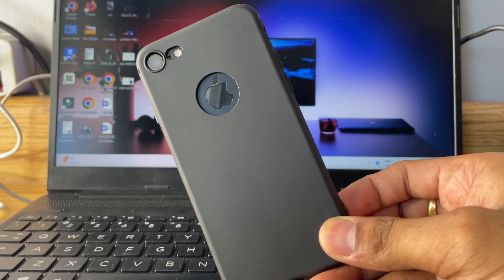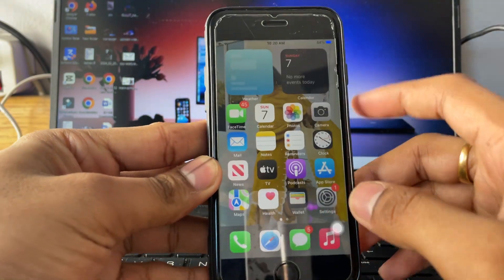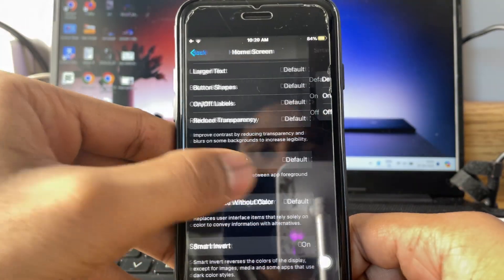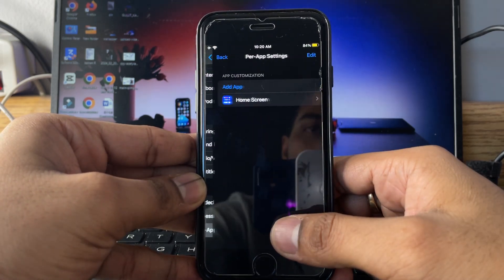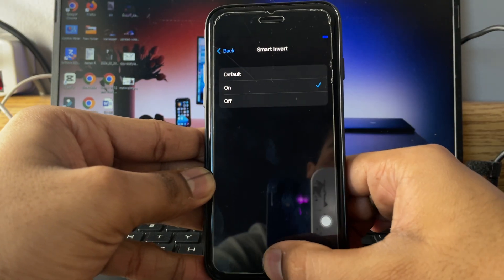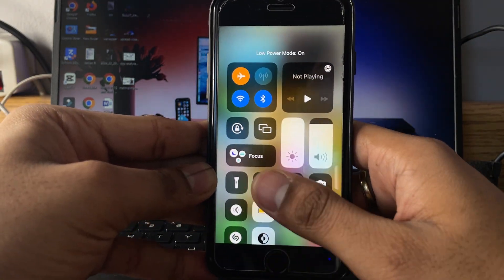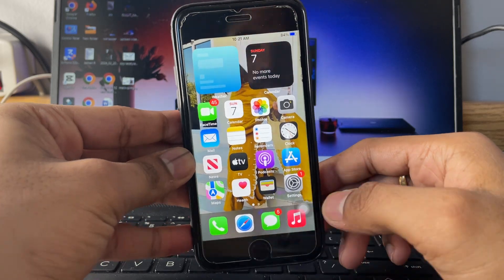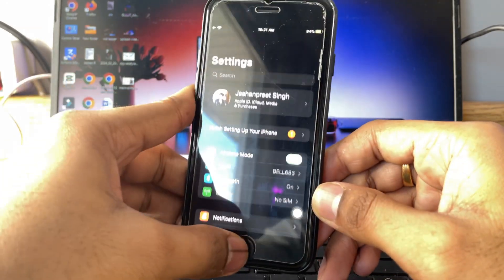Change Battery icon Colour || How to change Colour of battery icon